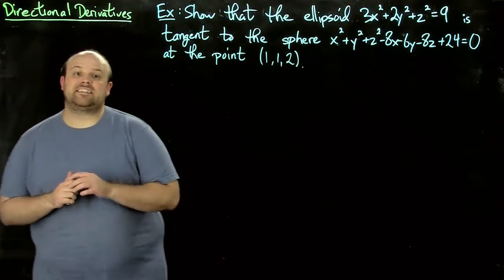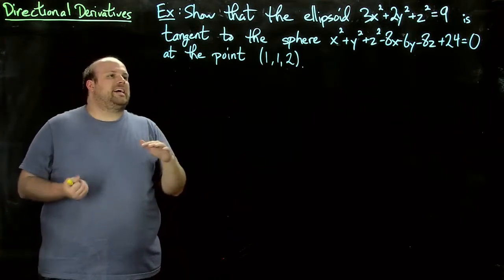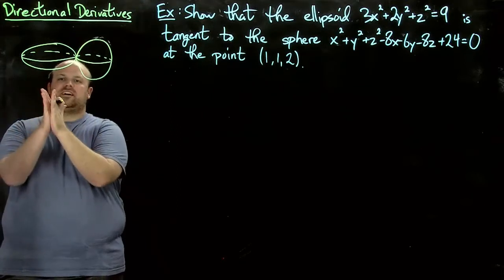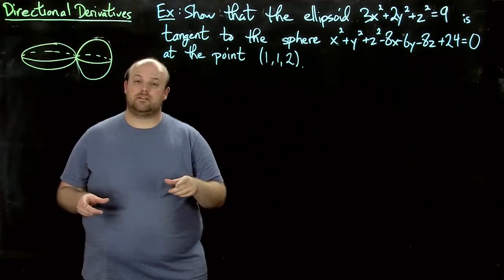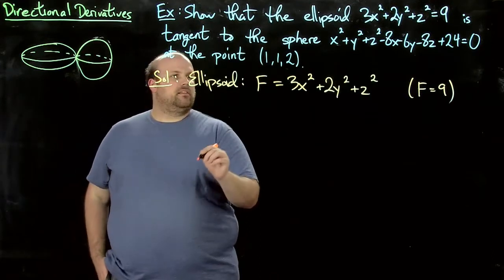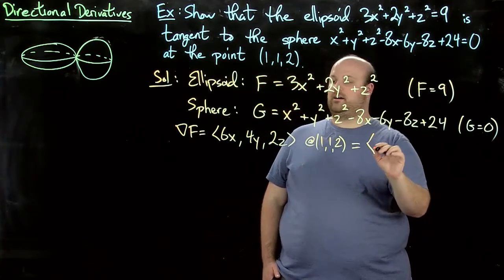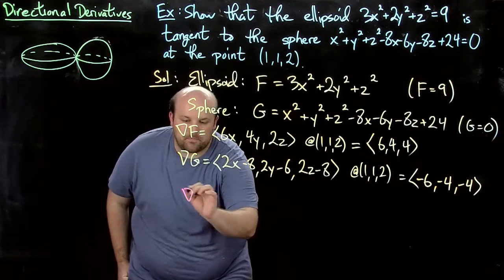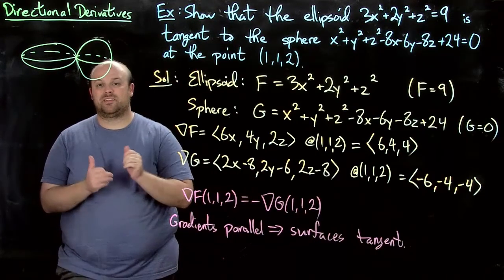4 Gradient and Tangent Spheres Example